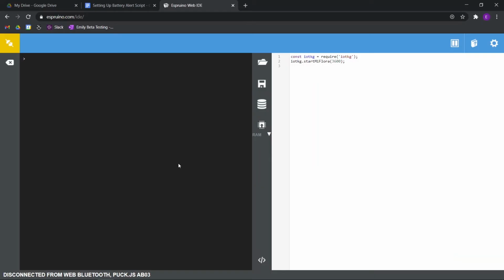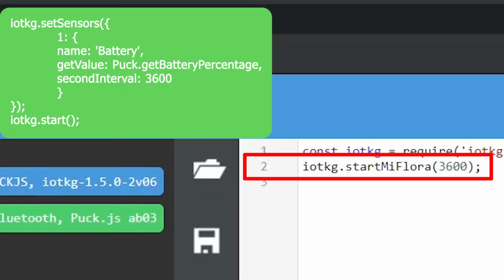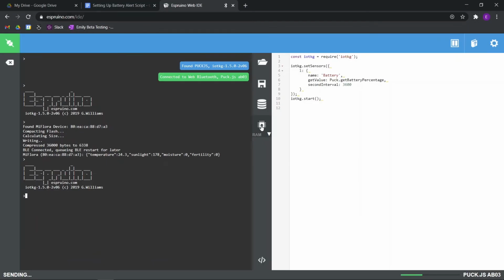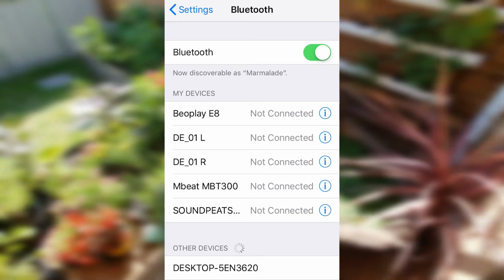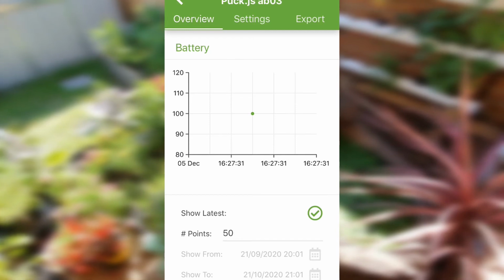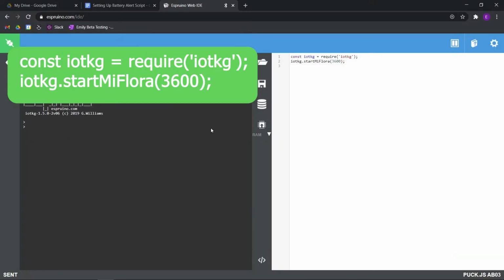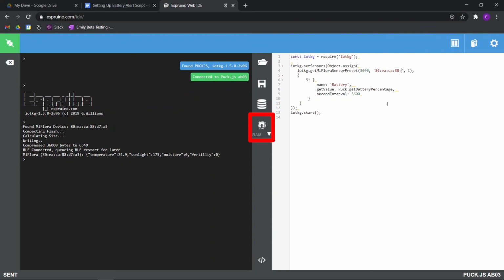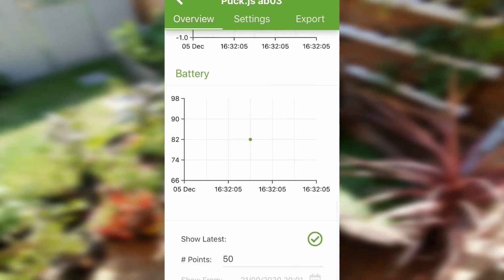Setting Up Battery Alert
This video shows you how to set up or add custom sensors to your espruino device, so that you can send the data from these sensors to your iotkg app. In this case, we will go through how to read data from your espruino device’s battery sensor.

Code:

Battery sensor code:

const iotkg = require('iotkg');
iotkg.setSensors({
 1: {
     name: 'Battery',
     getValue: Puck.getBatteryPercentage,
     secondInterval: 3600
iotkg.start();

Connecting to Miflora sensor:

const iotkg = require('iotkg');
iotkg.startMiFlora(3600);

Connecting both Miflora and battery sensors:

const iotkg = require('iotkg');
iotkg.setSensors(Object.assign(
   iotkg.getMiFloraSensorPreset(3600, 'a1:b1:c1:d1:e1:f1', 1),
       5: {
            name: 'Battery',
            getValue: Puck.getBatteryPercentage,
            secondInterval: 3600
iotkg.start();